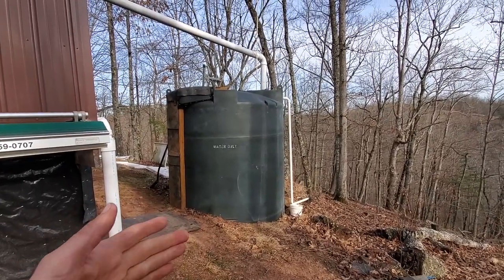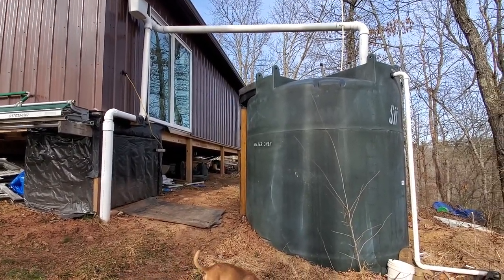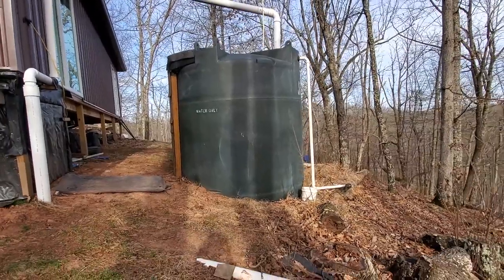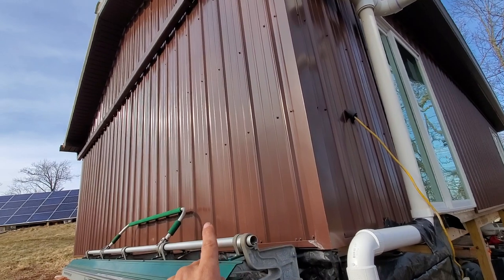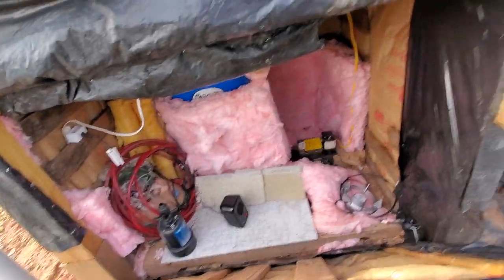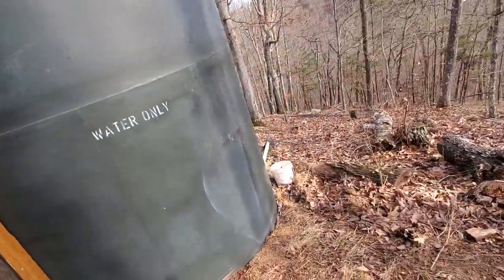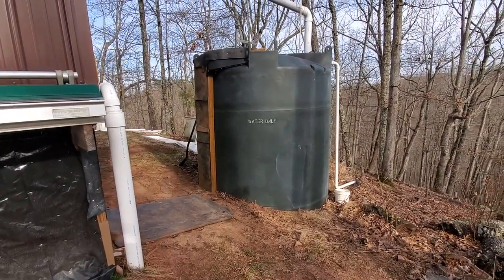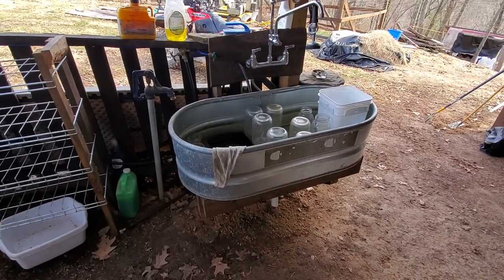Rain Water Collection System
Hopefully this answers some common questions I get about the rain water collection system. If I didn't cover something you were curious about, leave a question in the comments!